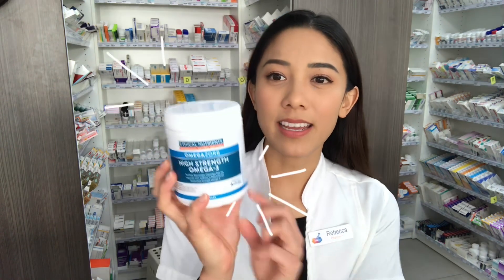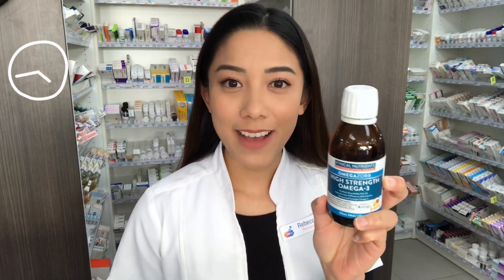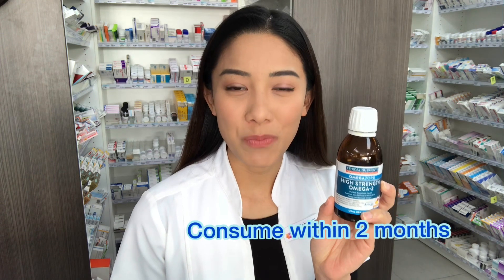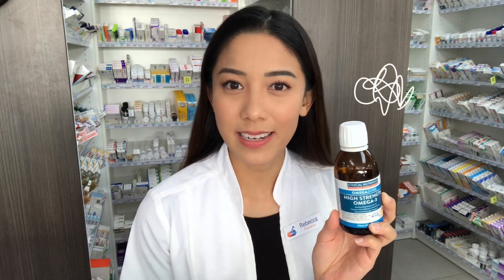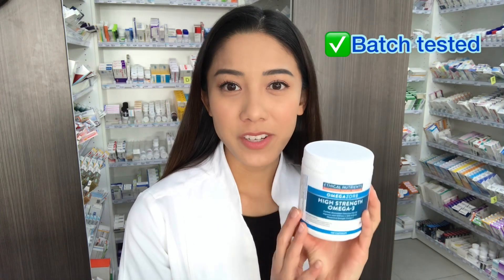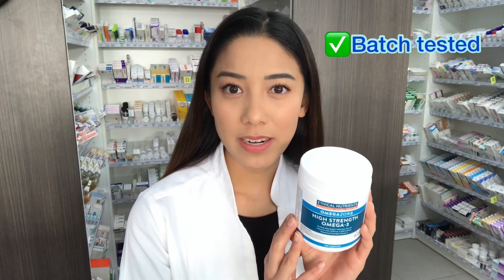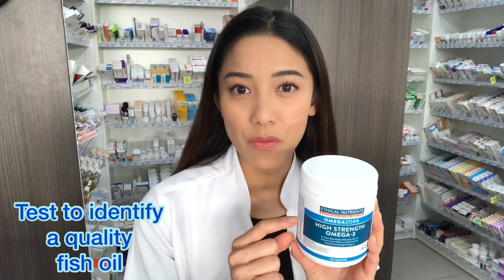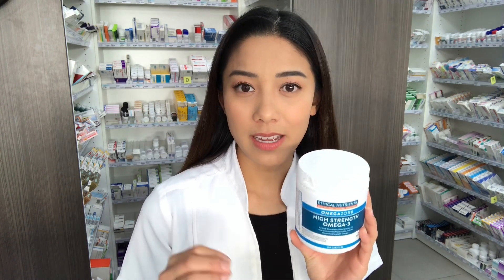How To Test The Quality Of A Fish Oil | Mindful Pharmacist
How To Test The Quality Of A Fish Oil.

Products featured:
~Ethical Nutrients OMEGAZORB High Strength, Omega 3 liquid and capsules.